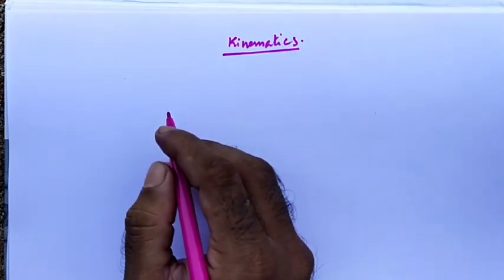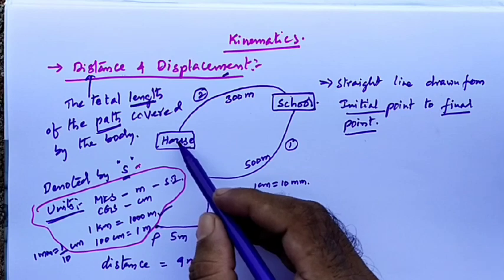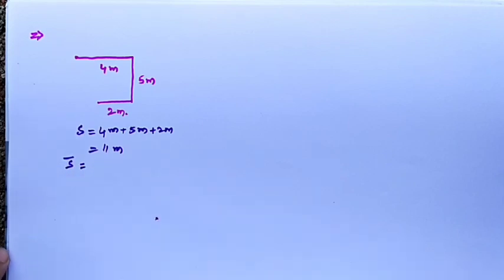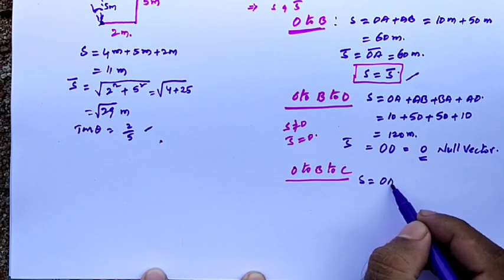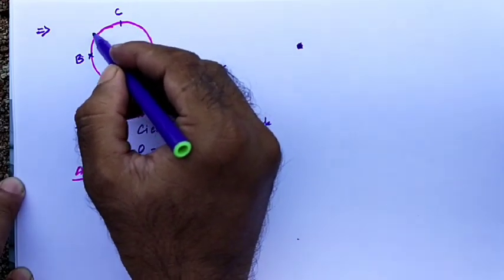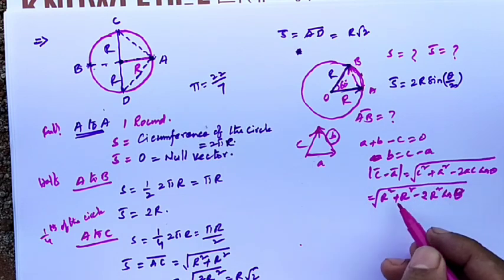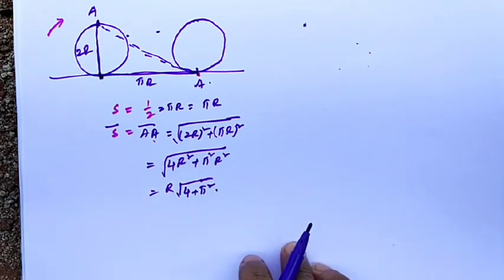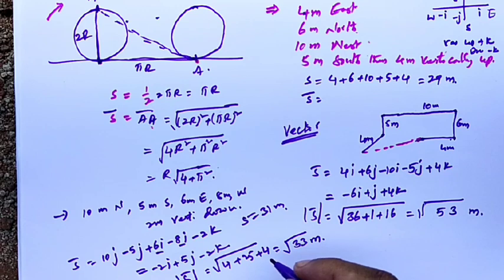Kinematics 2 || Physics Teacher (Suitable for Class 6 and above)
Physics Teacher, In this video we learn about Distance & Displacement,
For WORKSHEET and SOLUTIONS